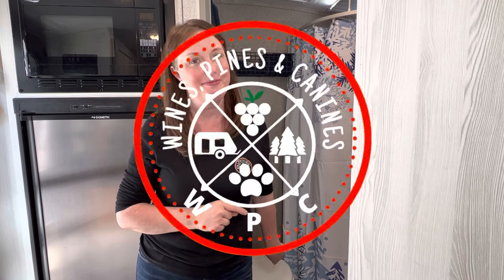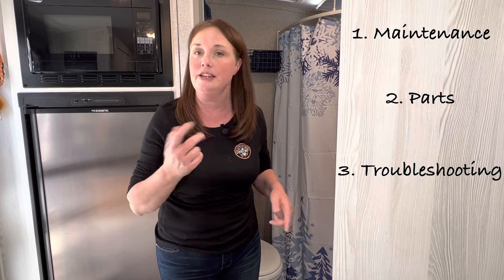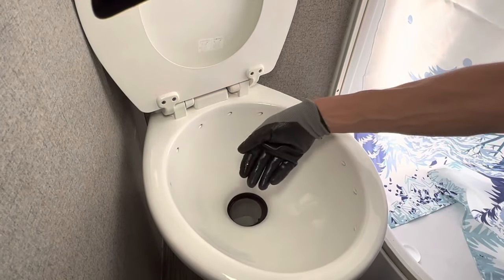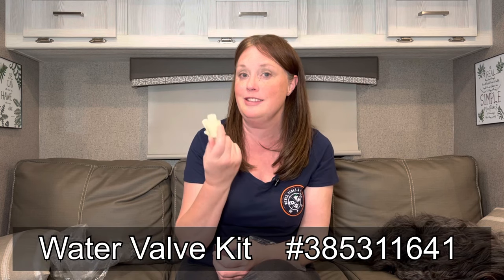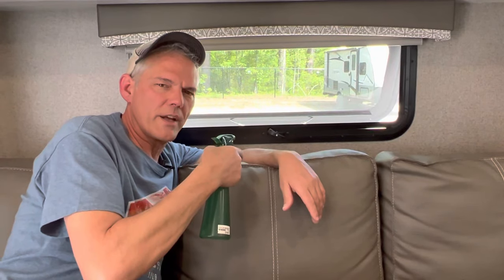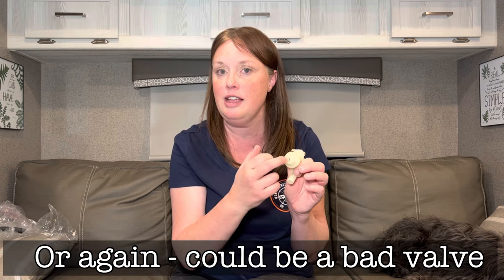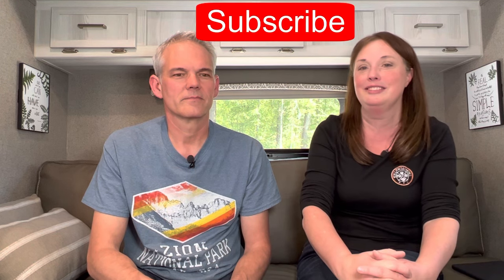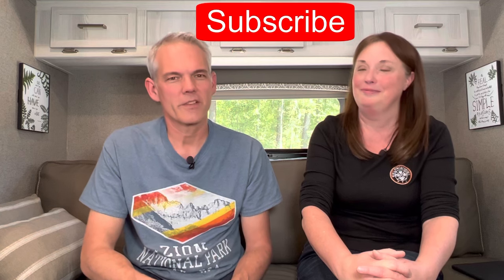Issues With Your Dometic RV Toilet? We Run Through Parts and Troubleshoot Different Repairs!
Our Dometic 310 RV Commode has given us no issues.  But we have seen others that have so in todays video, we run through maintenance tips, parts that may be needed and troubleshoot some of the common issues we see pop up.

We hope this video is helpful - we will be trying to do more of these videos in the future on different components of the camper so our viewers can use them as a resource in case they have problems.

INSTRUCTIONS

In the video I mentioned that the Dometic instructions that came with the commode are very helpful and an updated version can be found here:

PARTS

For the parts - we mentioned in the video the product numbers of the replacement parts that Dometic sells.  But other companies also offer comparable replacement parts as well.  We have never used any of the "off brand" parts so don't want to reccomend one brand over the other but with the part numbers you should be able to find replacements.  If you are looking for original Dometic brand you can find those below.

Dometic Flush Ball Seal Kit

Dometic Floor Flange Seal and Hardware Mounting Kit

Dometic Sealand Water Valve Kit

Happy Campers (this is 64 treatments - they also offer 18 and 130 treatment size)

Chapters:

0:00 - Introduction
0:52 - Maintenance
2:08 - Parts
4:15 - Troubleshooting - Water Leaking From Back of Commode
5:35 - Troubleshooting - Water Will Not Stop Flowing Into Commode
6:21 - Troubleshooting - No Water Flowing Into Commode
7:09 - Troubleshooting - Water Leaking From Base of Commode
7:52 - Troubleshooting - Flush Ball Seal Not Closing
9:28 - Wrap Up